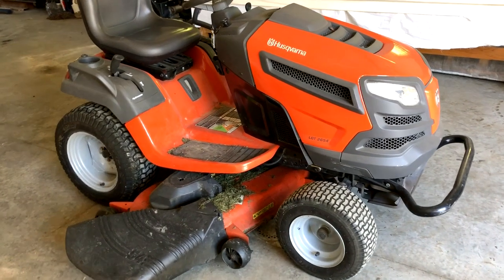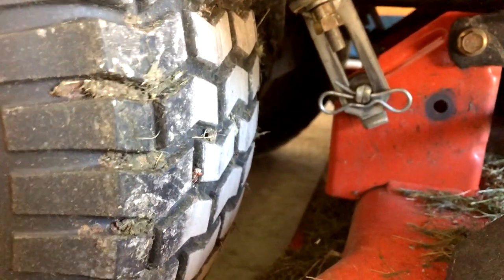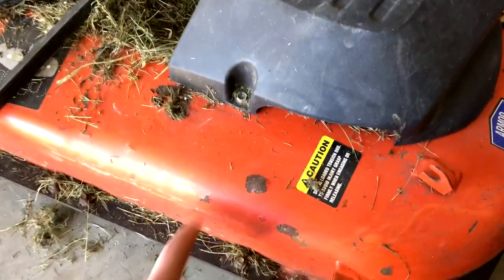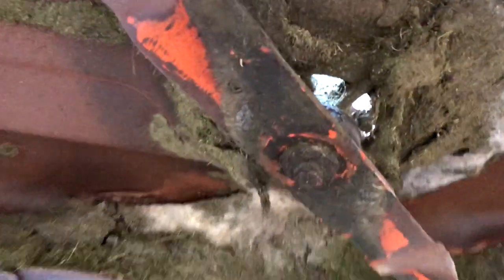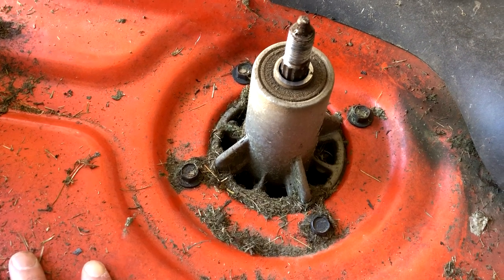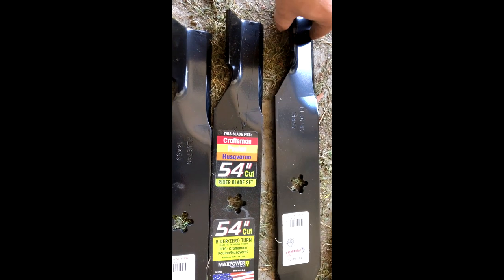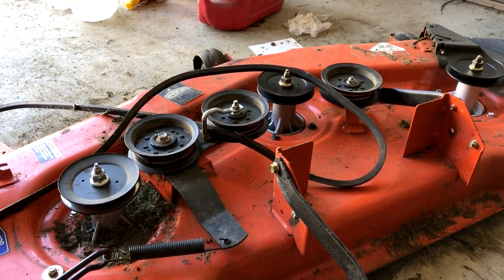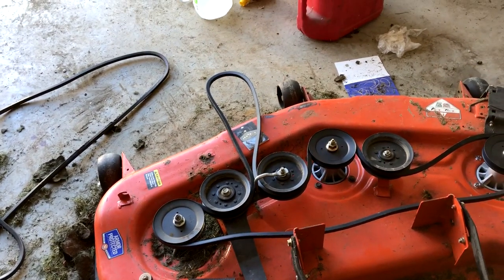How to: change the spindles, pulleys, belt, and blades on your mower deck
How to change the spindles, pulleys, belt, and blades on your mower deck.  The process will be the same or similar for all husqvarna, craftsman, Poulin, Weed Eater, MTD, and others.

***Link to Supplies Below***

Supply Links:
Spindle (with bolts)
54 Inch Belt
48 Inch Belt
42 Inch Belt
54 Inch Blades (Made in USA!)
48 Inch Blades (Made in USA!)
48 Inch Blades (Made in USA!)